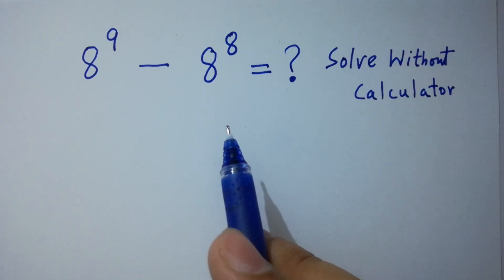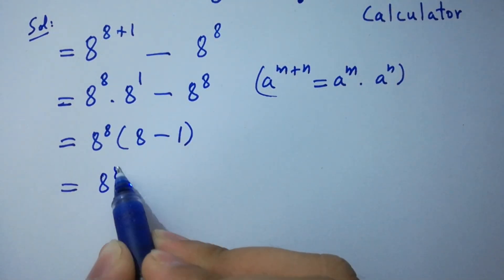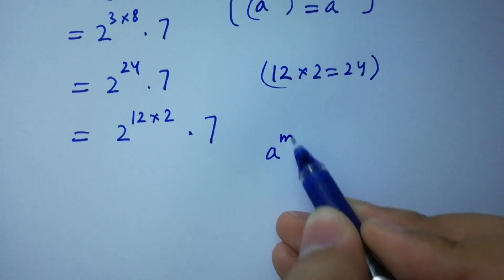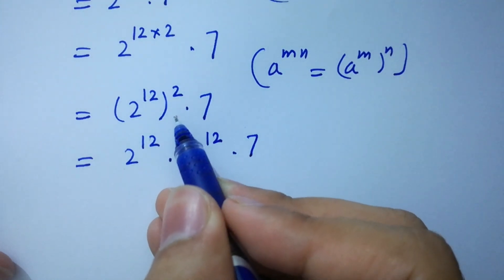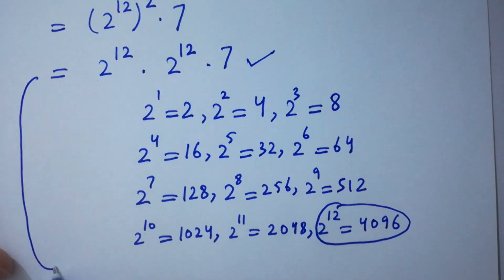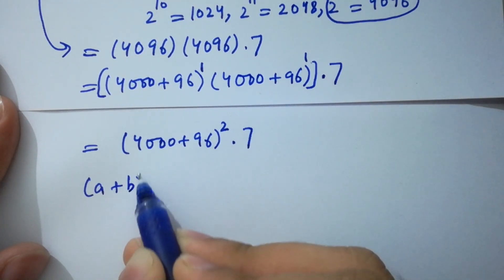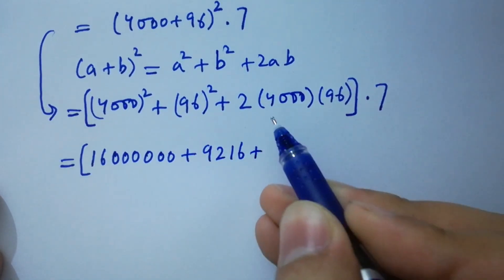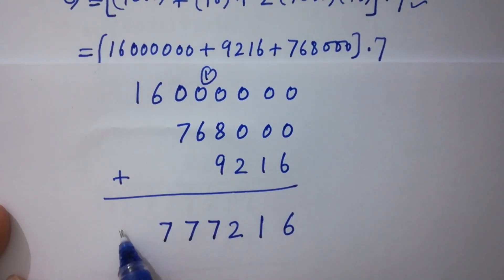Solving a 'Harvard' University entrance exam question